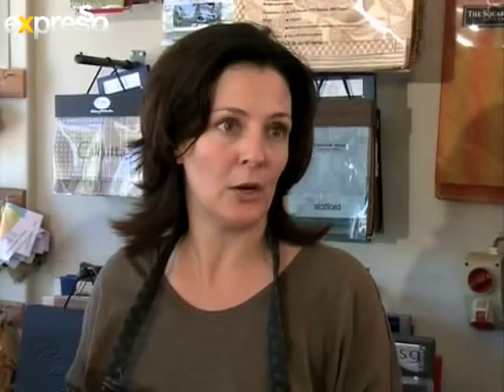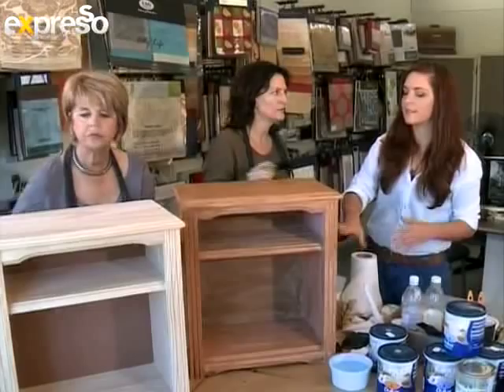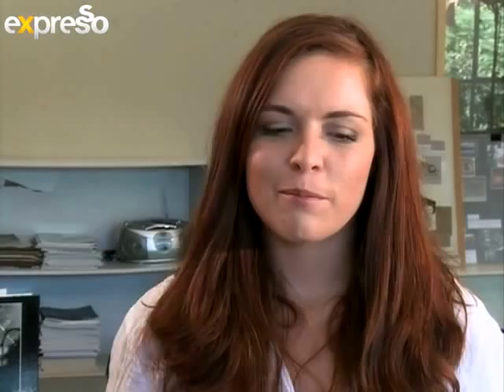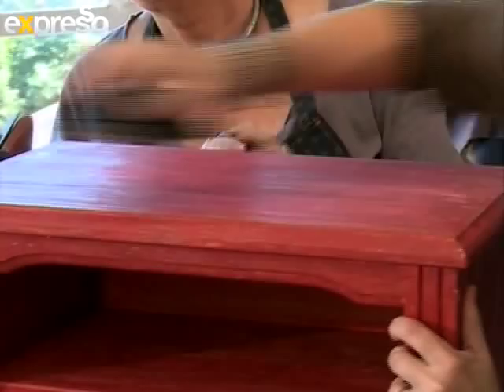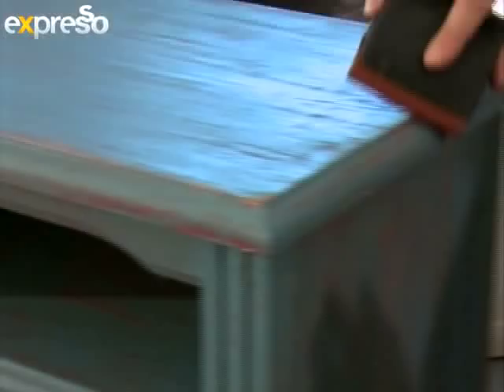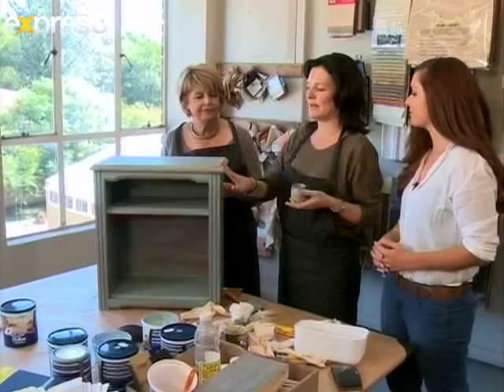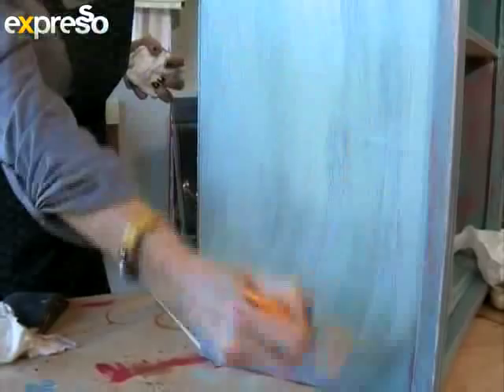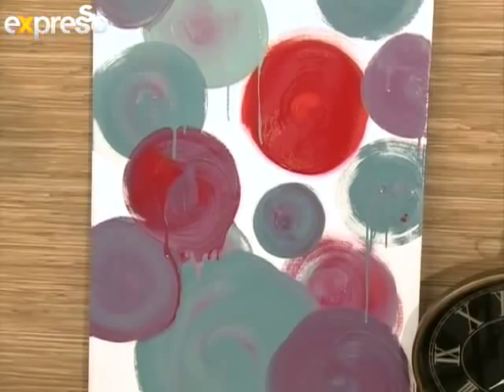DULUX: French Paint Technique (9.4.2013)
Many of us are dreaming of a total interior revamp -- not being able to look past outdated furniture. With only a few tins of paint and the knowledge, a paint technique can save you thousand of rands when it comes to giving your home a makeover -- Expresso recently met up with Melanie Ewing and Di Hattingh who showed us how easy it is to transform a flea market find with a French Paint technique...